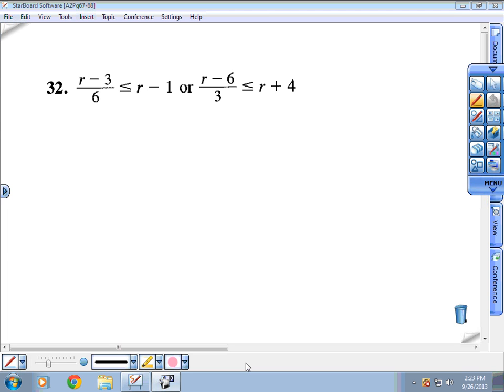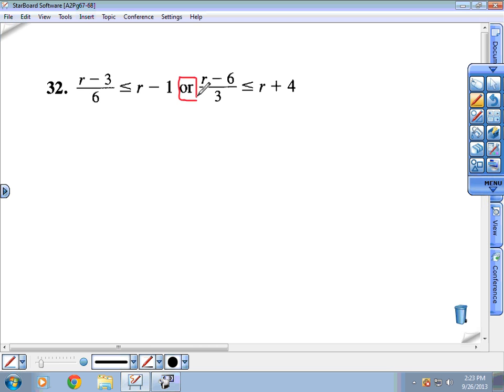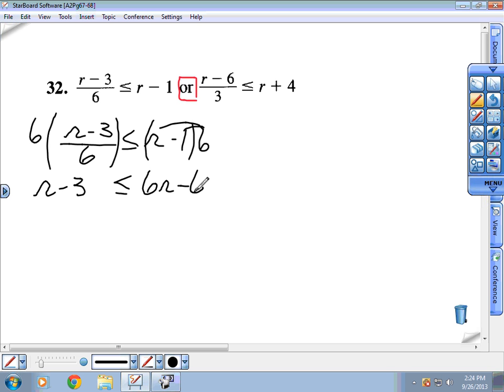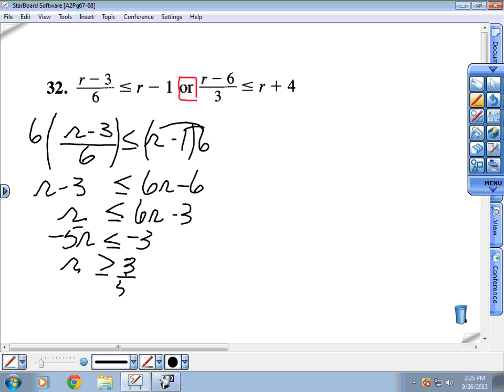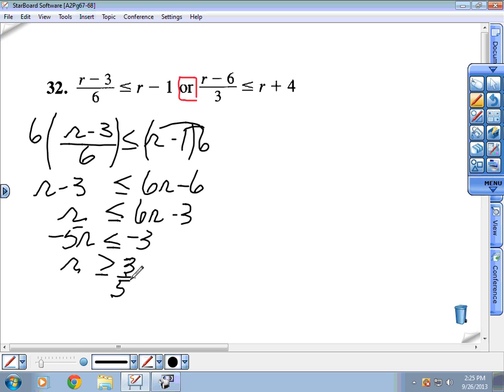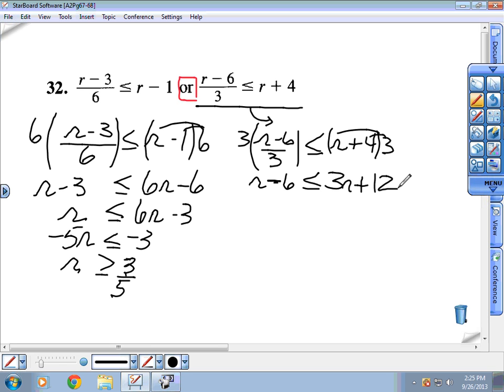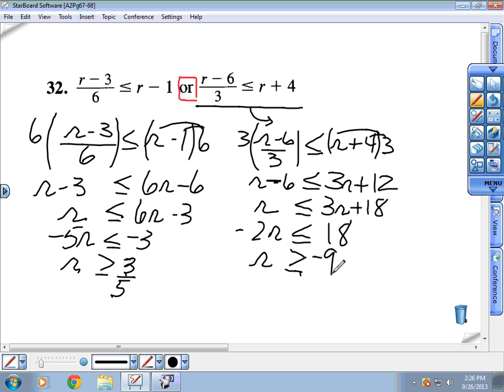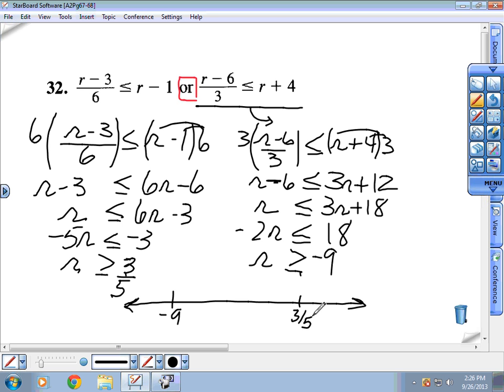A2Sec2 2 Part3